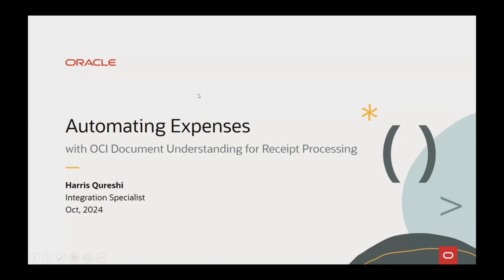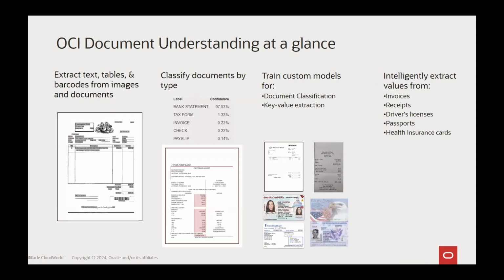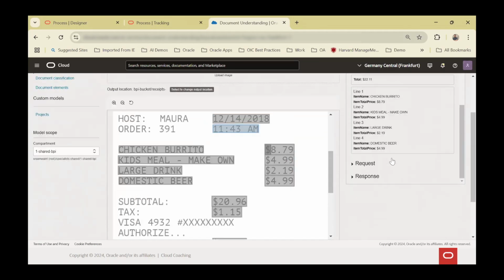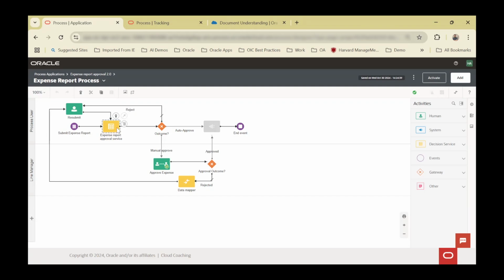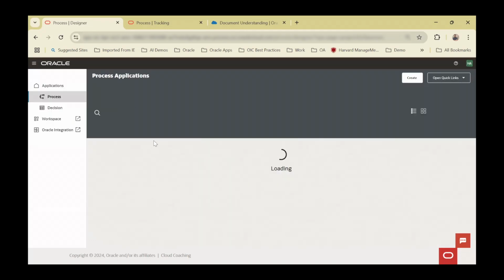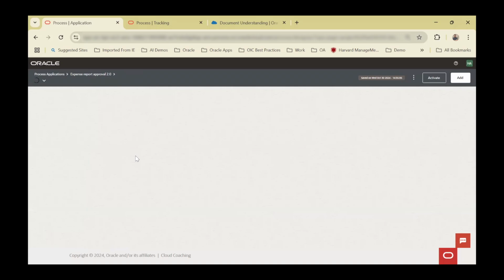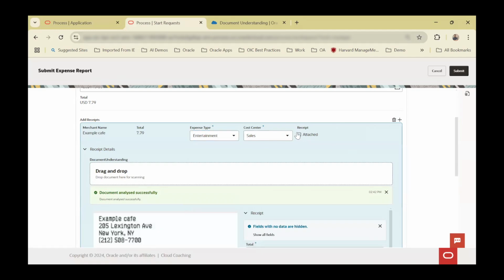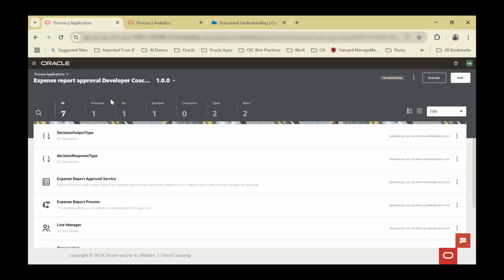Developer Coaching - Automating Expenses with OCI Document Understanding for Receipt Processing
In this session, we explore out of the box recipes, demonstrating how to optimize the expense report creation process using intelligent document processing and decision service capabilities within OCI Process Automation.

Key Takeaways:
1. Automated Data Extraction
2. Approval Workflow
3. Manual Review and Integration

Presenters and contributors:
- Harris Qureshi, Integration Specialist, Oracle

Note: This is a recording of the live event from Oct 30th. Screens and flows may have changed.